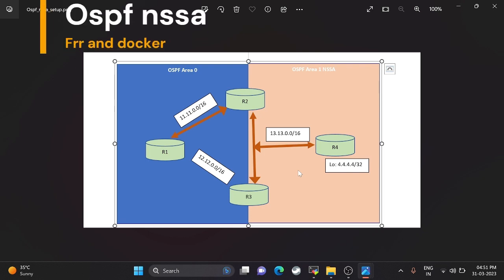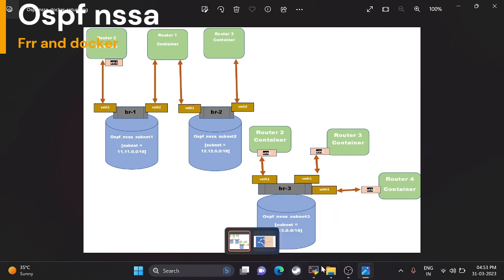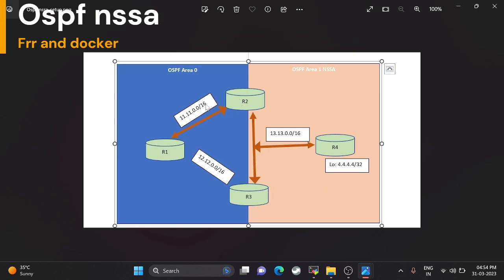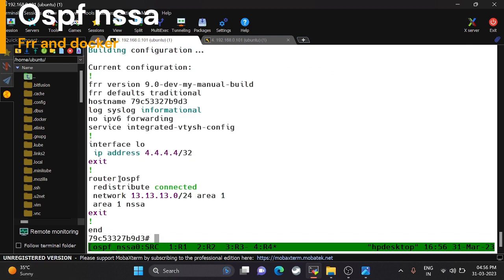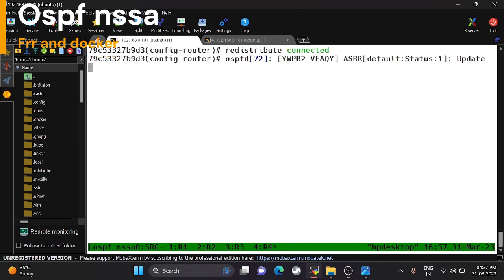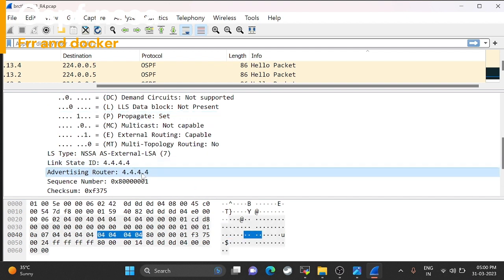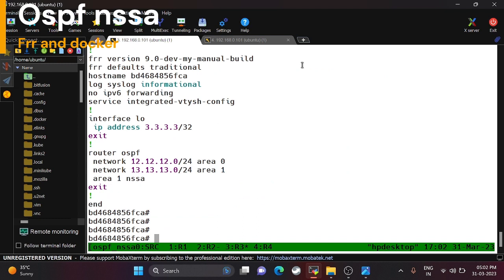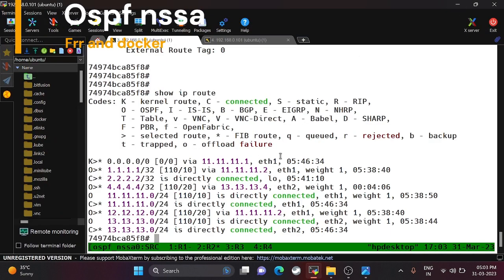Ospf nssa configuration using frr and docker setup | Ospf nssa testing with single VM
Please check below blog for details